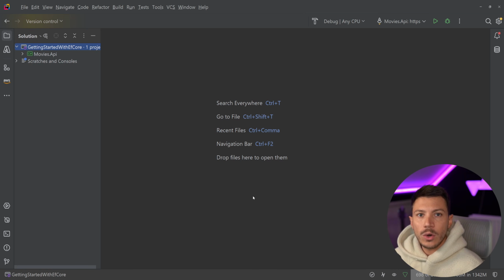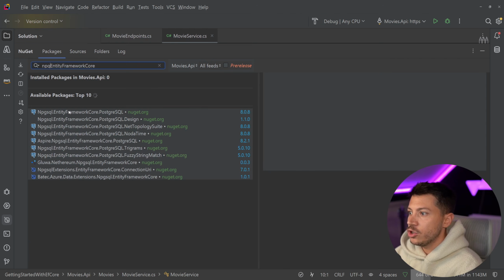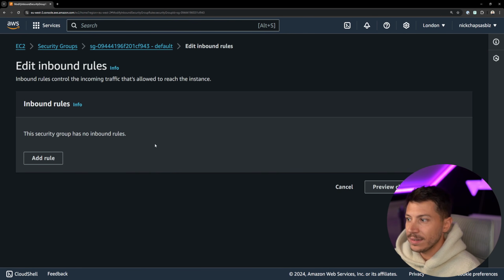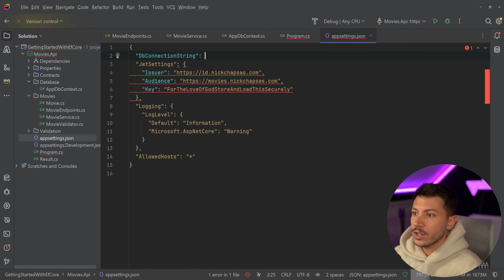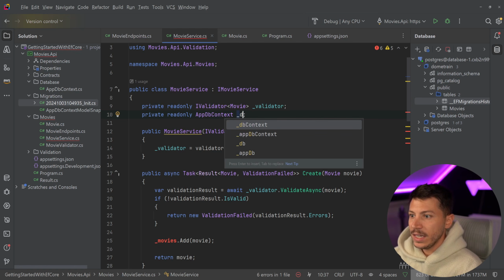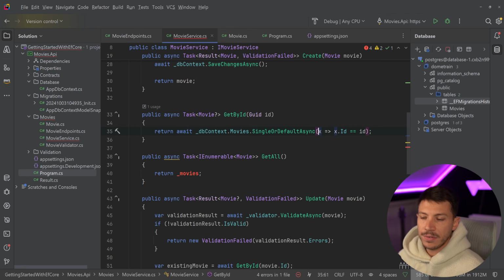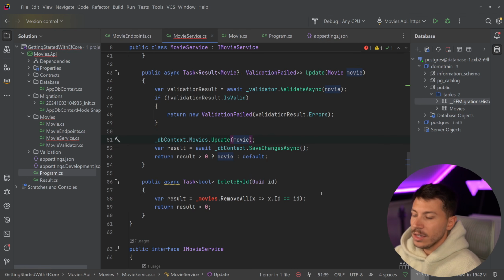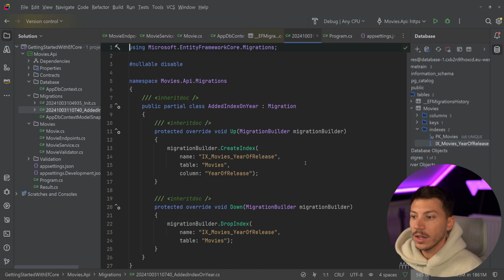Getting Started with Entity Framework Core in .NET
Hello, everybody. I'm Nick, and in this video, I will show you how you can get started with Entity Framework Core in 2025. EF Core is one of the most popular ORMs in .NET and every developer should know how it works.